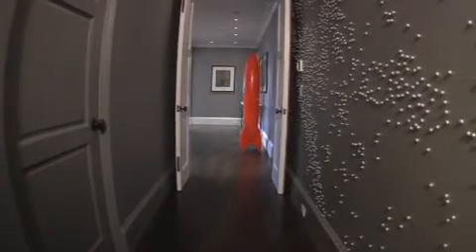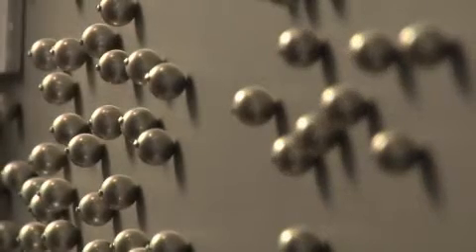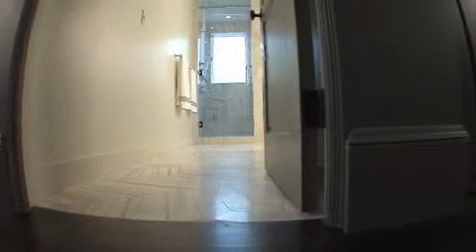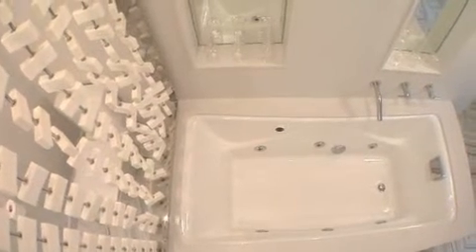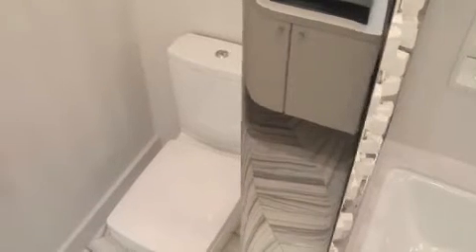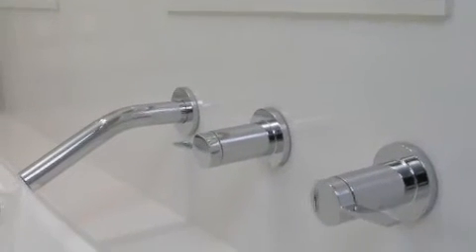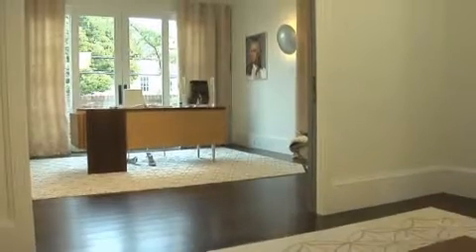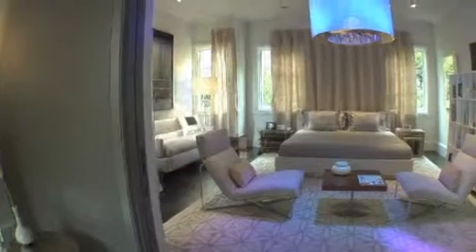Master Suite - Pacific Heights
Designer Gary Hutton discusses his creative approach to designing a calm and inspiring master suite.